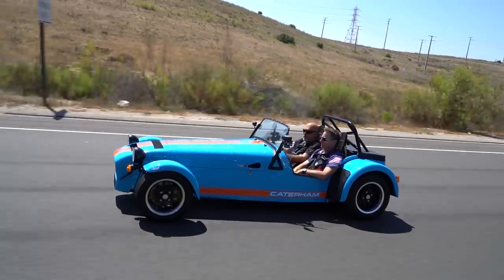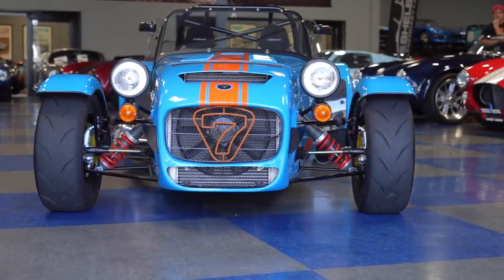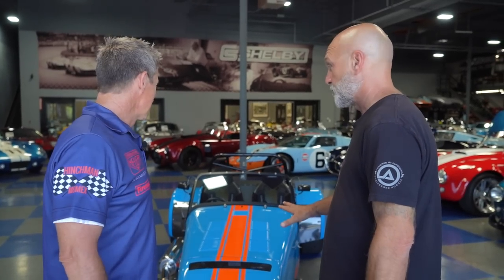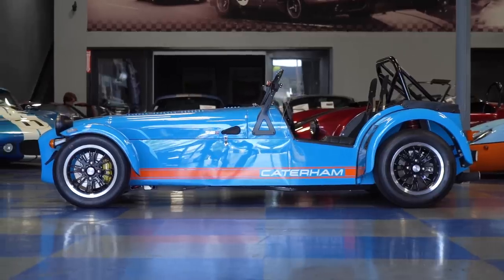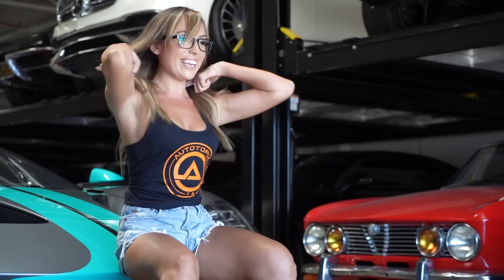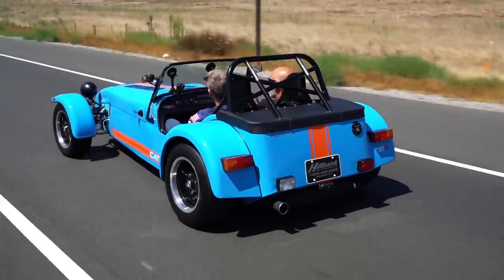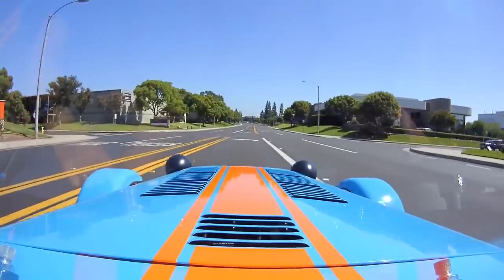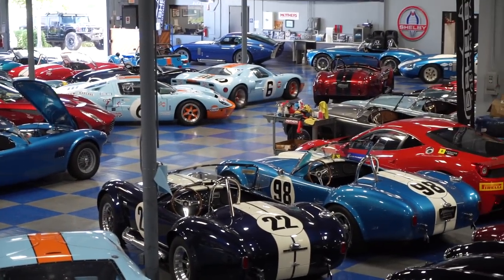Street Legal Go-Kart | Supercharged Caterham 620R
The Caterham is based on the 1957 Lotus Seven sports car with a vintage racing style, this one is packed with a supercharged 310 horsepower 2.0 liter engine and a 6 speed sequential transmission weighing only 1,250 pounds which makes this car and absolute blast to drive. So sit back and enjoy the ride...